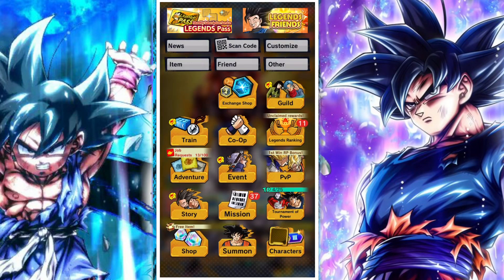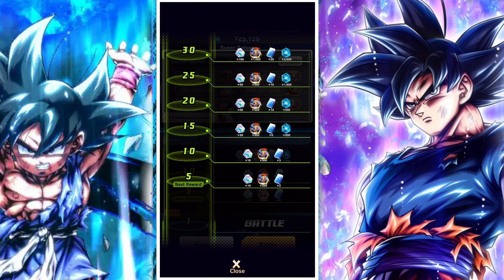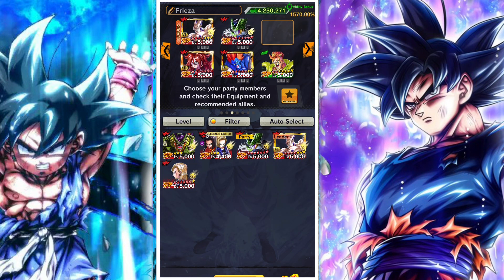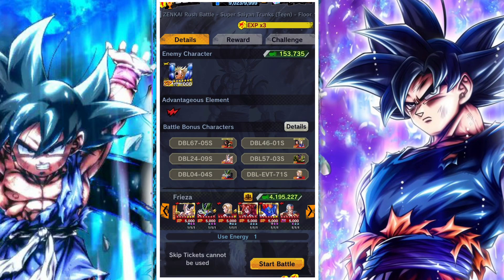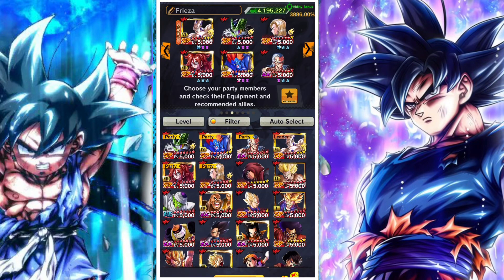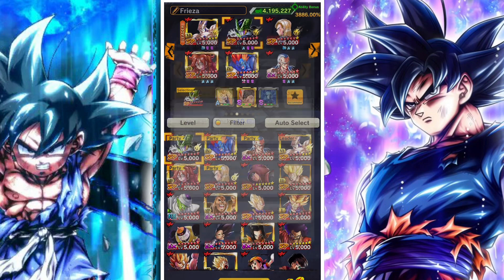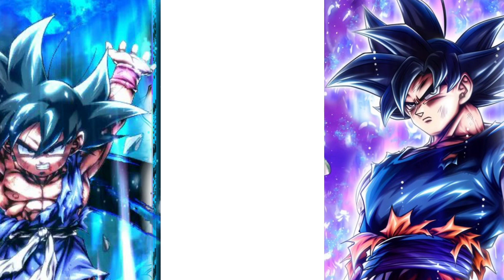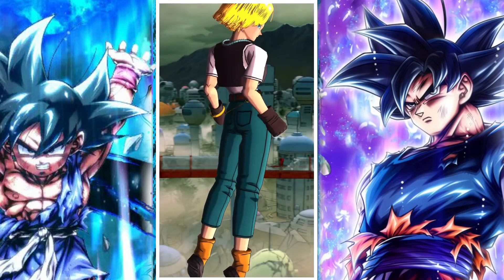COMPLETE GUIDE ON HOW TO BEAT THE SPARKING RED SUPER SAIYAN TRUNKS ZENKAI RUSH BATTLE: DB LEGENDS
In this video we take on the Sparking Red Super Saiyan Trunks (Teen) Zenkai Rush Battle and we take a look at how to beat Stage 30 in Dragon ball Legends.